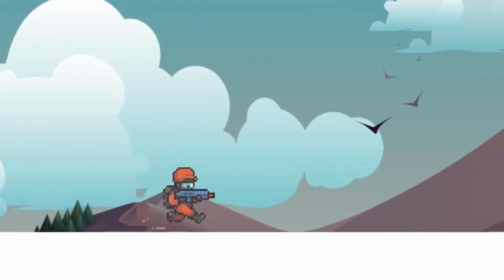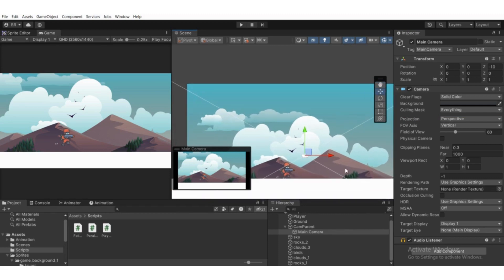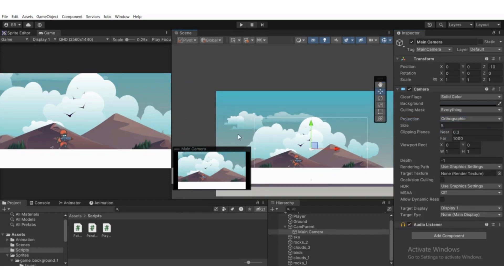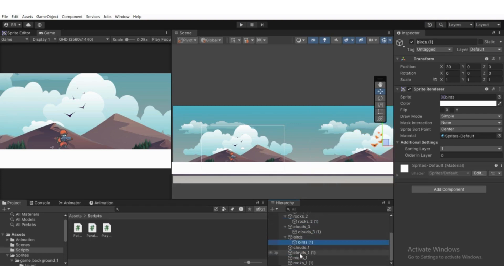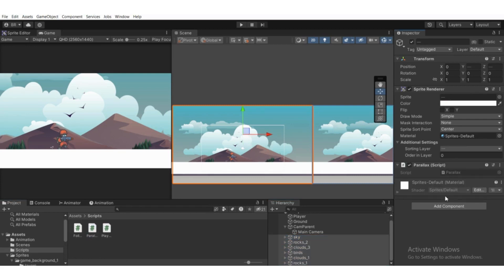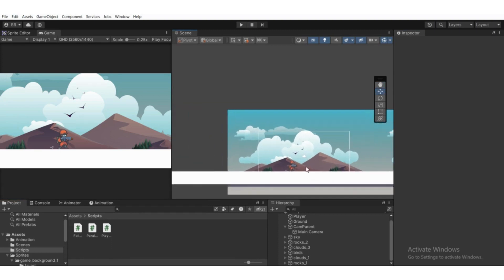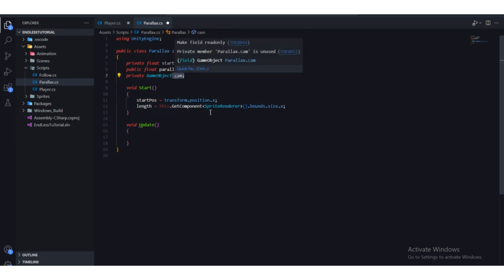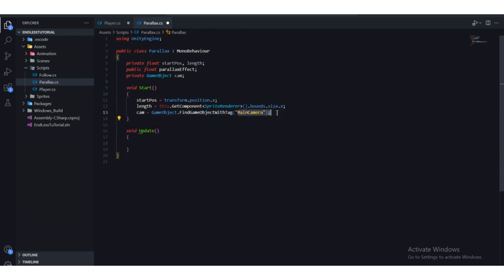How to make parallax and looping background endless runner unity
In this video you will learn how to make parallax effect in 2d game or in endless runner as well as with lopping background!
This is pretty basic tutorial on how to make parallax effect in unity game engine for beginners, by watching this you will get hang of it!

●Unlock Including Source code, Game files, Live chat, doubt discussion and much more... By joining with an MEMBERSHIP or through PATREON & Unlock many benefits and much more... Join to Unlock Benefits
Source code/Project/Game(Finished Product)
Learn how to make video game in unity game engine for beginners in 2024!
Here you will get beginners tutorials on how to make a video game in unity engine from basics to advance topic!